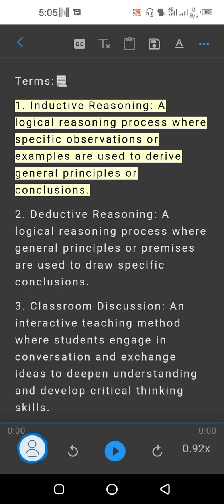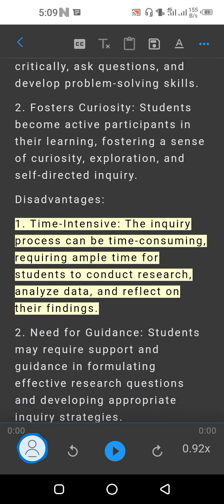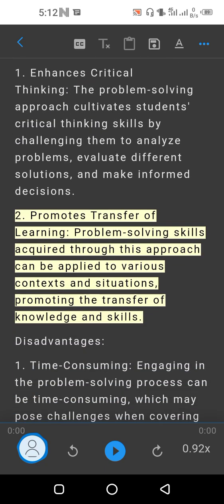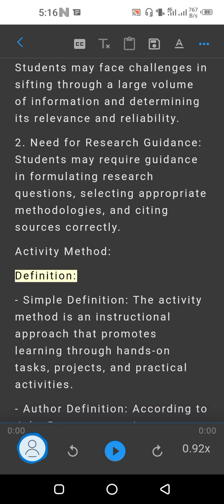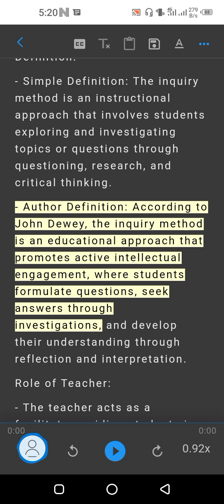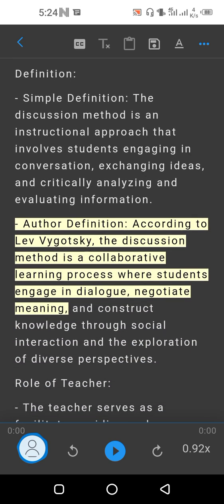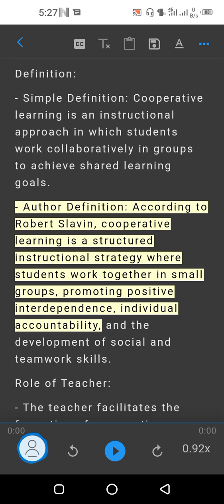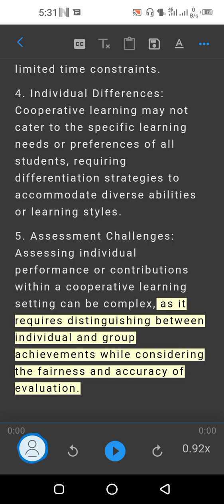Instructional Methods Paper Prepation Part 2